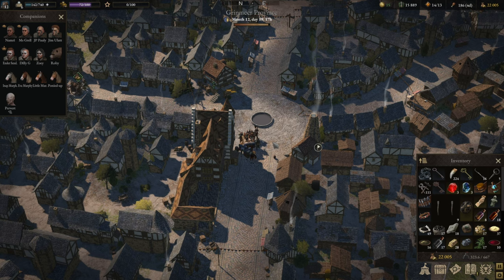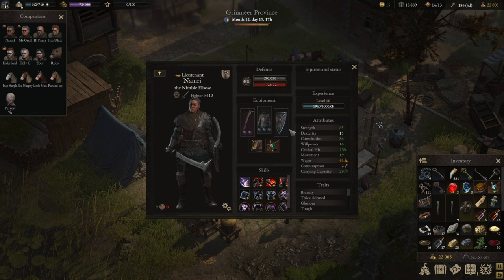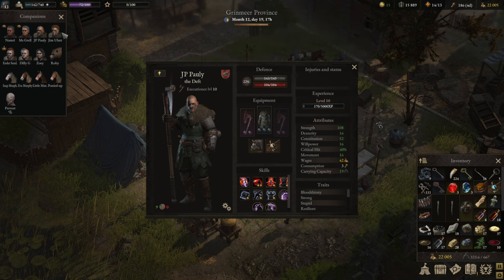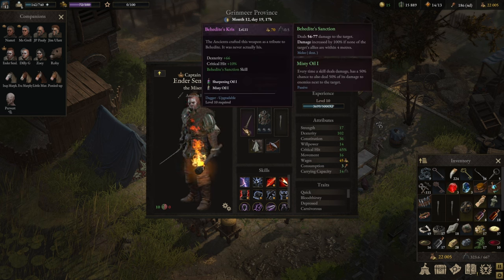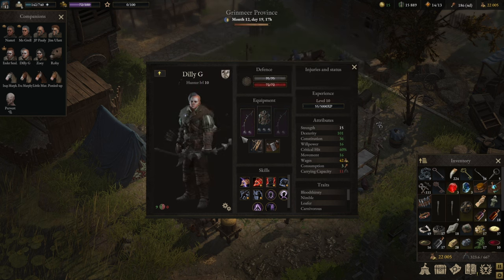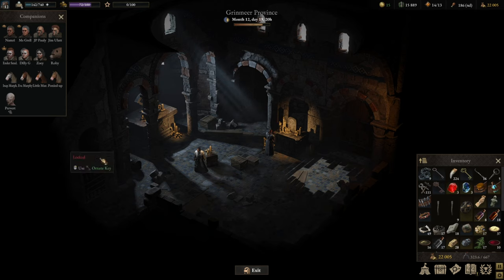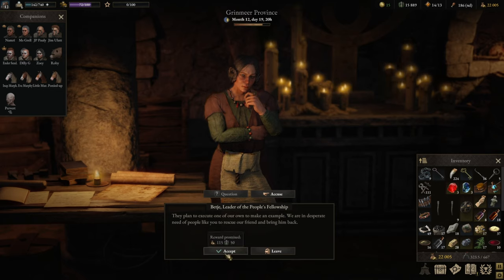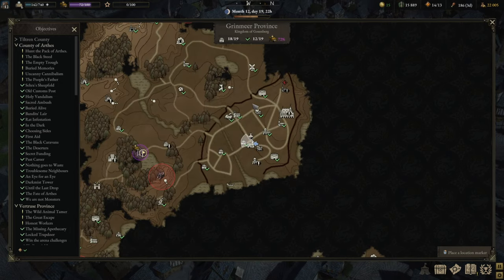#46 GRINMER - FIERCE CITY BATTLES || WARTALES - Expert, Ironman, Blind Playthrough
Wartales Blind Playthrough - A Fresh Adventure in a Medieval Open World!

Description: Join me as I embark on a thrilling blind playthrough of Wartales, an immersive medieval open-world RPG! In this episode, we'll dive headfirst into the world of Wartales, exploring its rich landscapes, engaging in strategic turn-based combat, and uncovering the secrets of this mysterious realm. With no prior knowledge of the game, I'll be discovering everything for the first time, just like you! So grab your sword and shield, and let's set off on an unforgettable adventure together in Wartales!